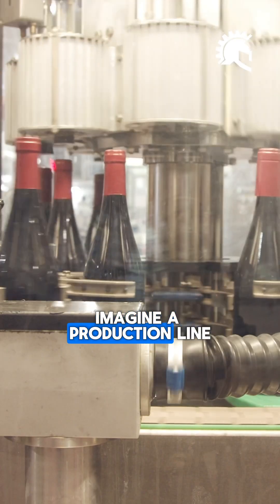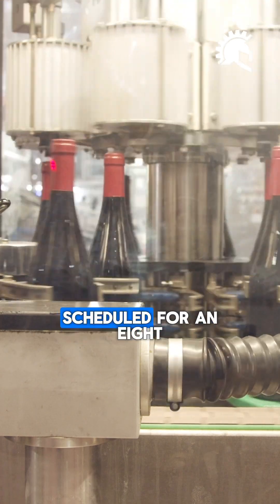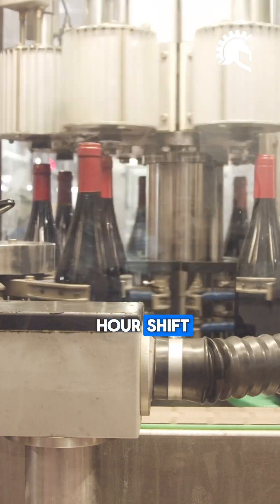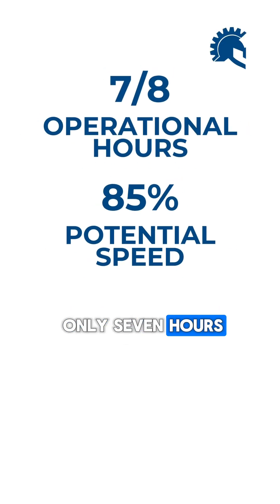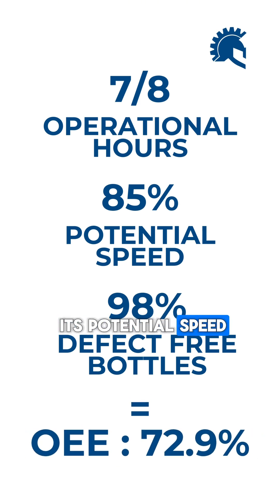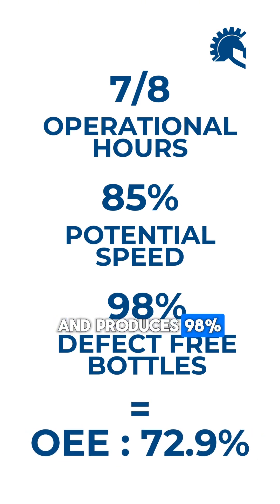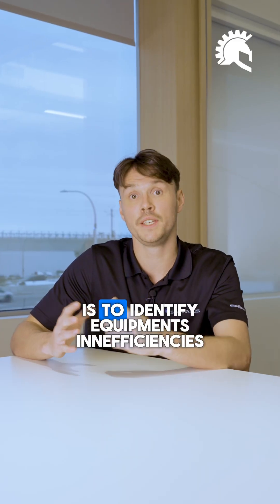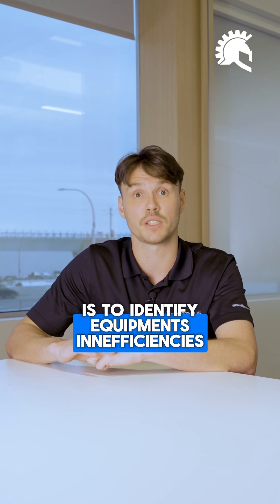What Is OEE (Overall Equipment Effectiveness)? | Key Manufacturing Metric Explained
Discover what OEE, or Overall Equipment Effectiveness, means and how it helps measure the efficiency of your manufacturing operations.

OEE is a powerful metric that evaluates how effectively your equipment is utilized by analyzing three critical factors:

Availability: Is the equipment running when it's needed? (Considers downtime from changeovers, breakdowns, and maintenance.)
Performance: Is the equipment running at its maximum design speed?
Quality: Is the production output free of defects?

In this video, we provide a practical example:
• A production line operational for 7 out of 8 scheduled hours, running at 85% speed, and producing 98% defect-free products results in an OEE score of 72.9%.

Learn how OEE helps identify inefficiencies and serves as a benchmark to compare performance across shifts, plants, or industries.